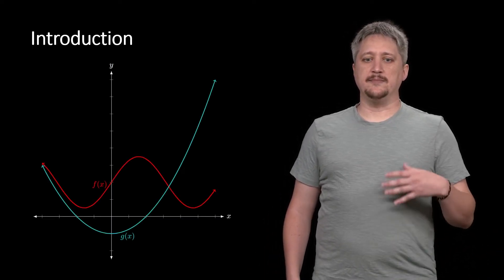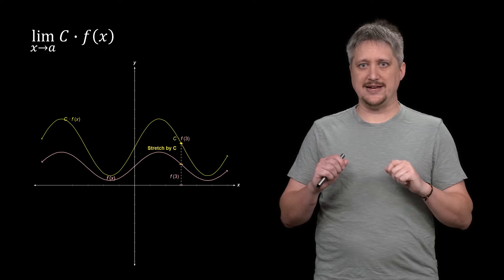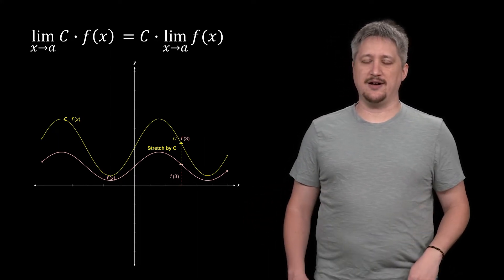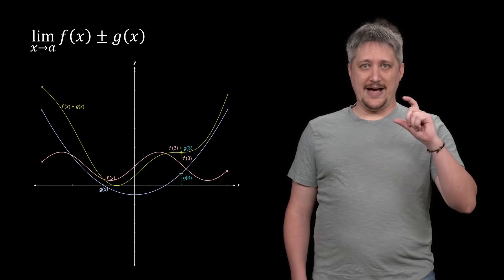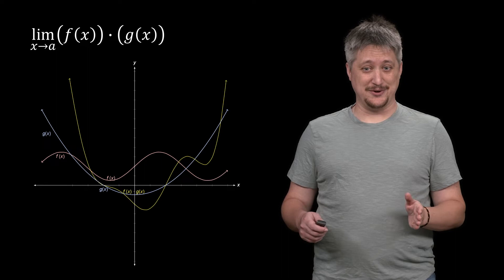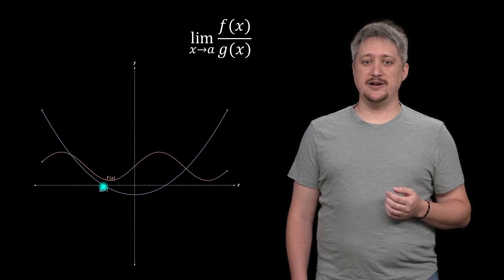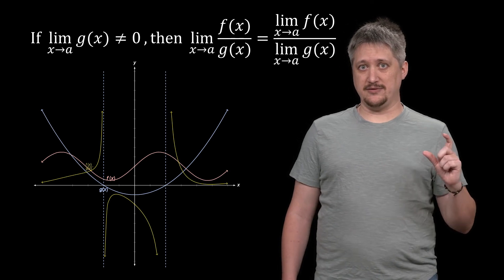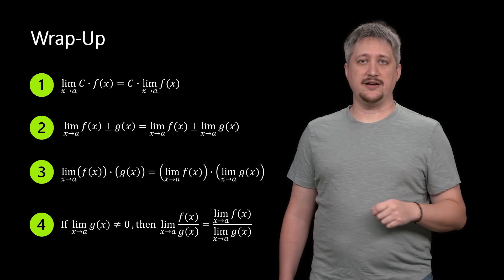Limits: Concept - Limit Laws.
In this video we present the classic limit laws; the properties we will use to break apart limits into more manageable pieces. This will ultimately lead to similar properties for both derivatives and integrals as we will see in future videos.